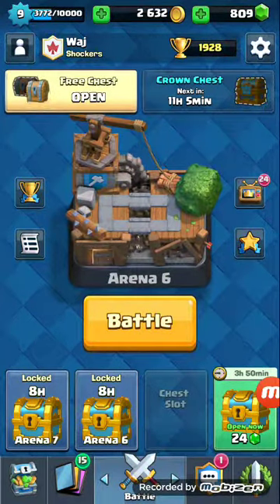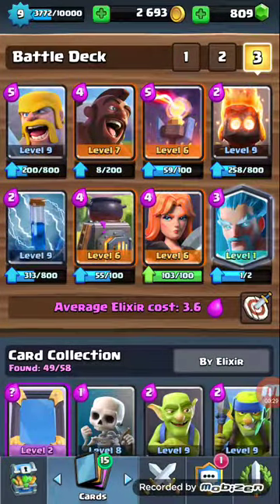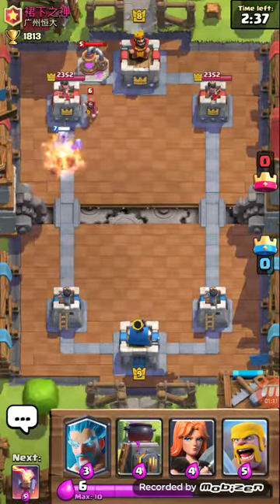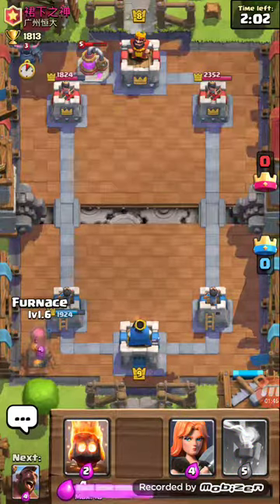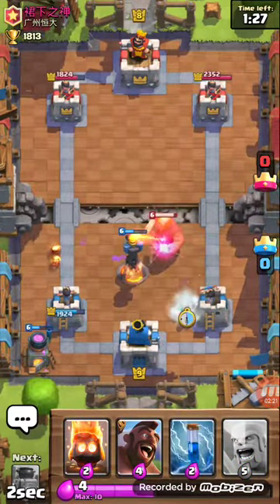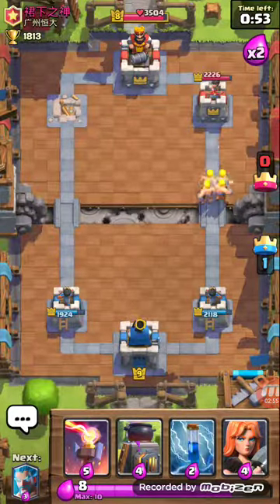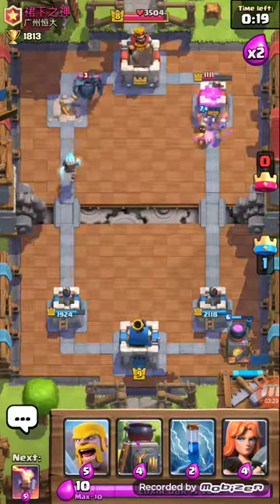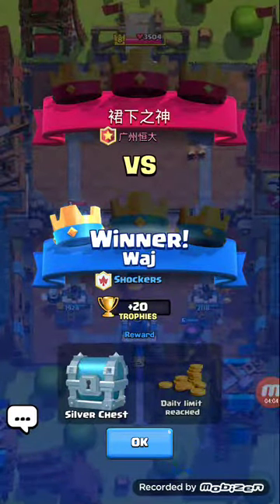Clash Royale #1. Fire spirits furnace rocks.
Hog rider fire spirits furnace push